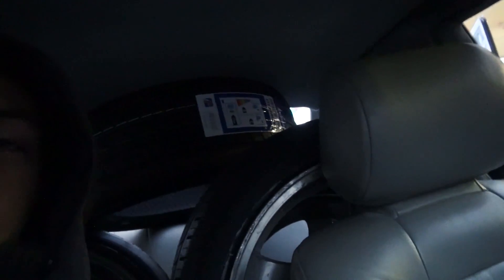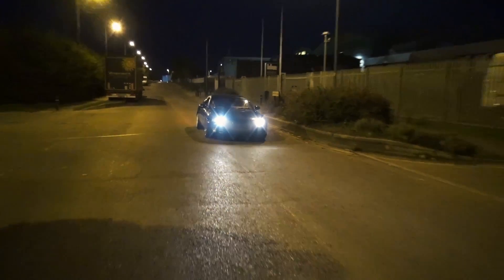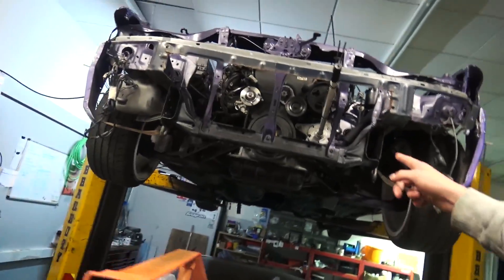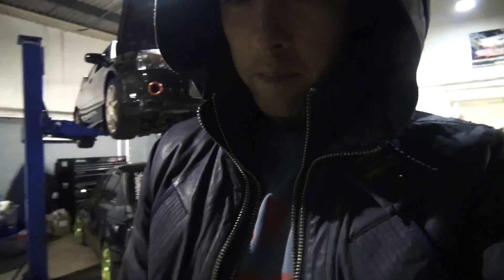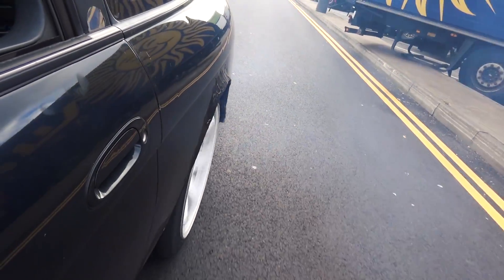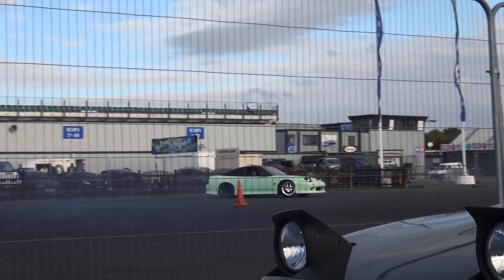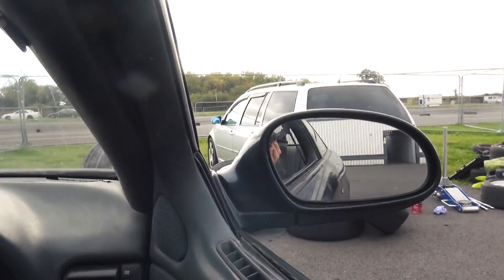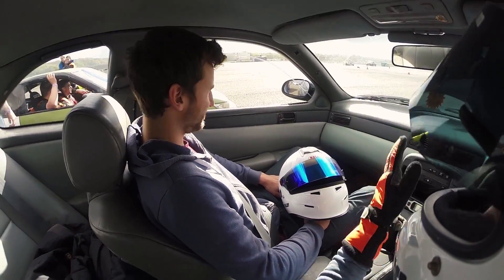🐒 FIXING UP THE TOYOTA + FIRST PROPER DRIFT DAY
Official ML merchandise! Much nom nom awaits you
All profits raised will be put towards bringing you guys better content and more ML goodness!

Drift Diaries Episode 7 - With the Soarer finally rescued after the crank pulley "fell off" we take her down to Drift Factory for some essential maintenance in prep for a drift day at Santa Pod. Keep an eye on the channel for more Chaser & Missile updates shortly. Cheers all, ML

Peanut Butter Jelly (Cover Instrumental) [In the Style of Galantis]

Daft Punk - Aerodynamic (Specimen A & James D'ley Re-fix)

SOARER DRIFT CAR PROJECT SOARER + DRIFT DAY! | DRIFT DIARIES Ep7